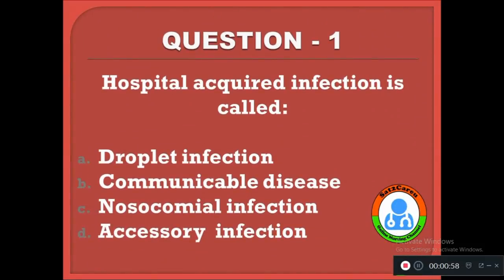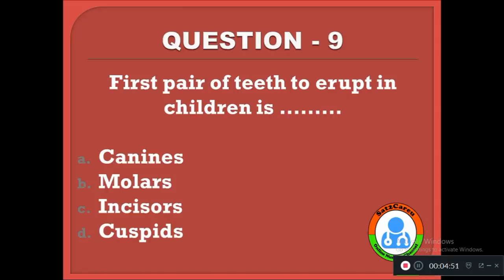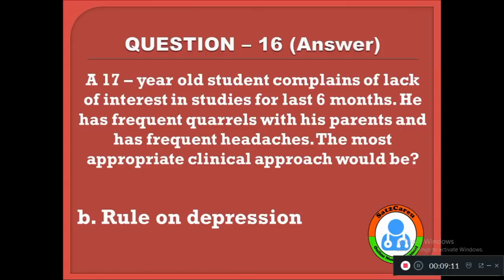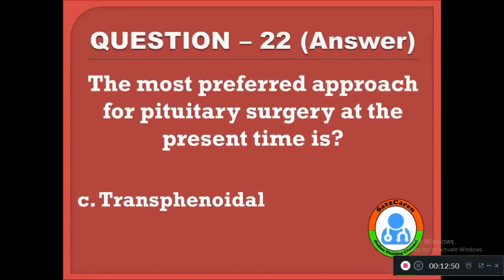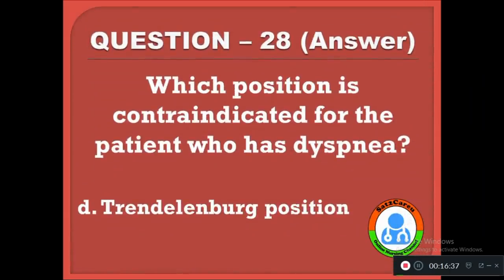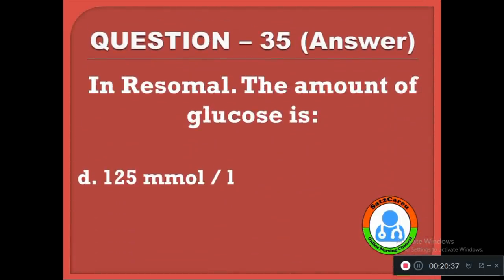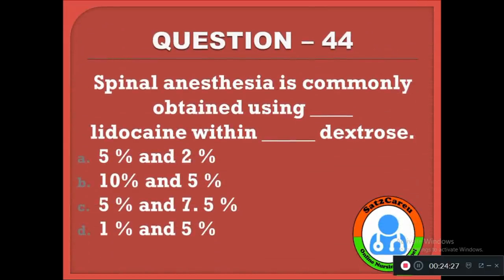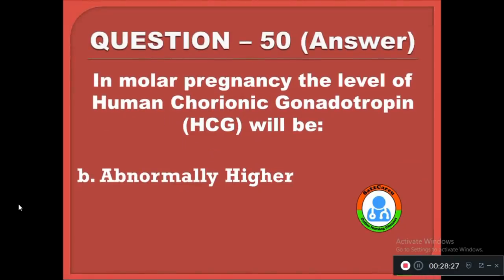Nursing Officer Exam - 2019 Mock Test Series Part - One (ESI/ AIIMS/ JIPMER/ GMCH / RRB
Watch 50 Questions Mock Test Series for Nursing Aspirants.
In this video we gave 50 questions for your Practice. The remaining 50 Questions will be uploaded in our Part -2 video.
Also write the score you obtained in this 50 questions.